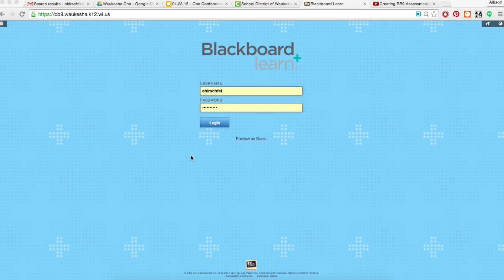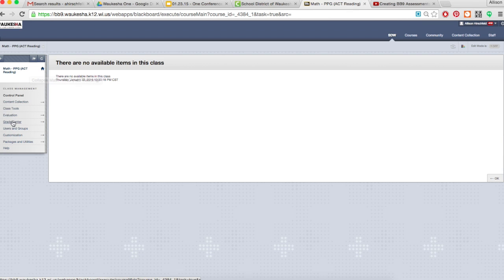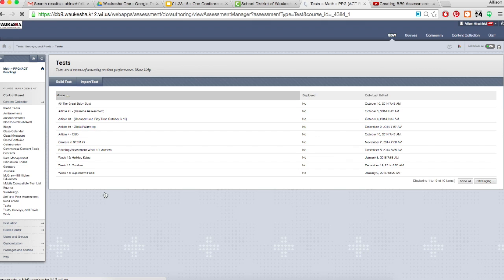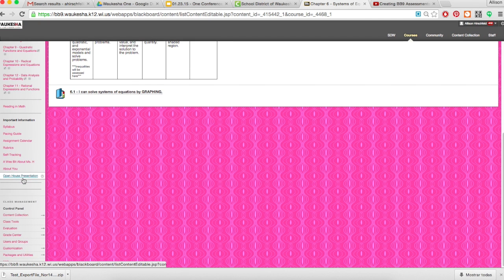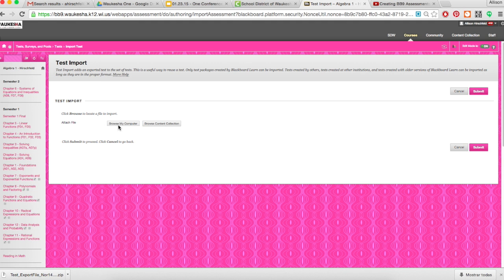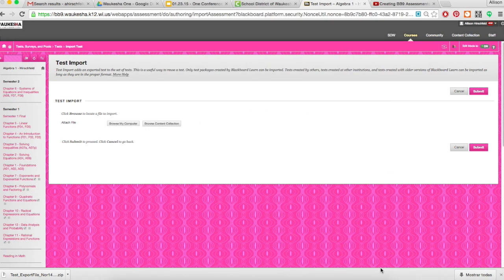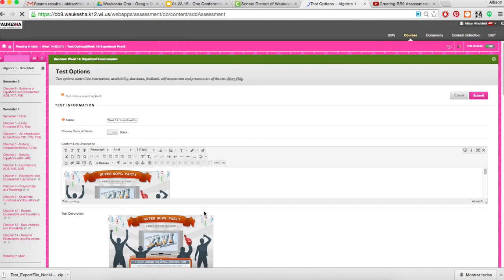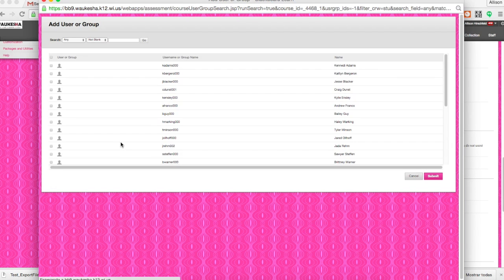Sharing Assessments Across BB9 Sites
Sharing Across BB9 Sites - Waukesha One